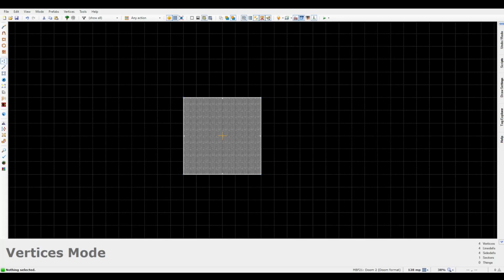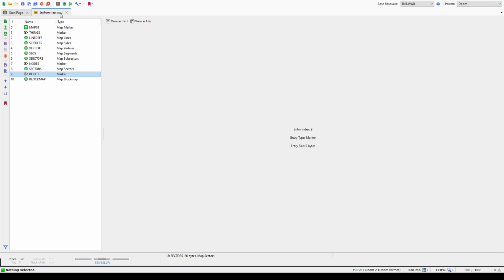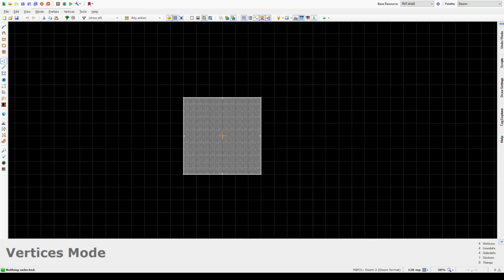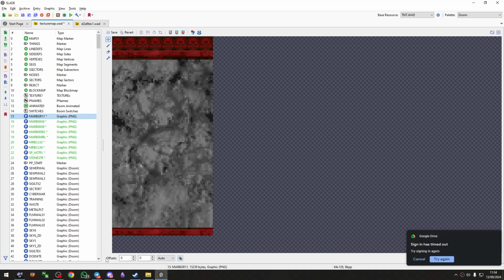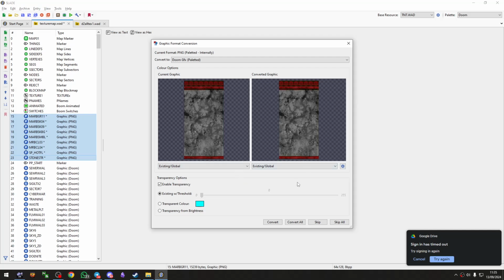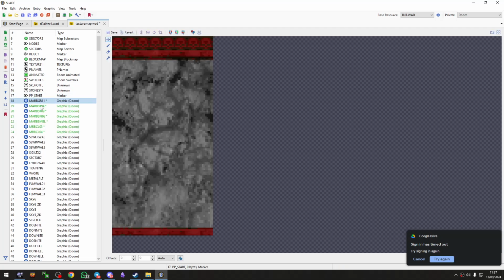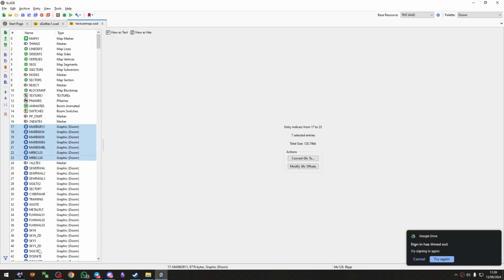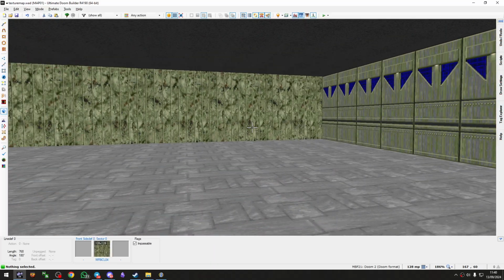Doom Tutorial - Adding textures to a WAD